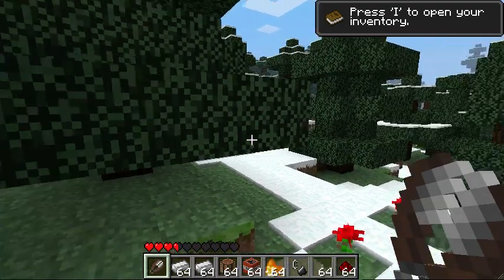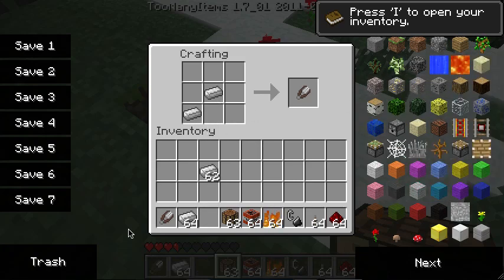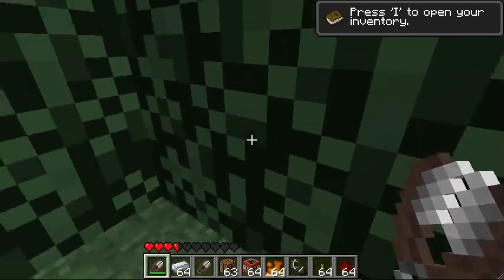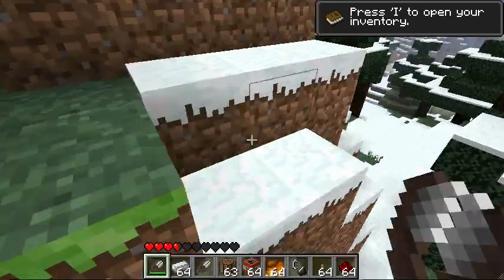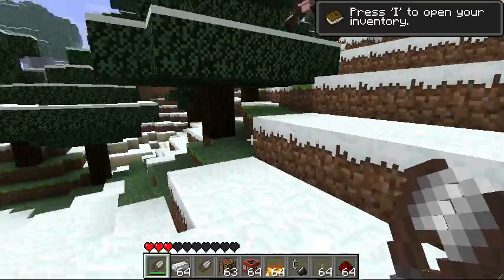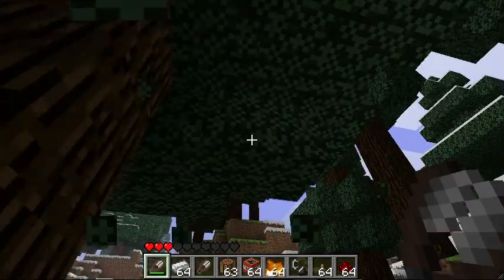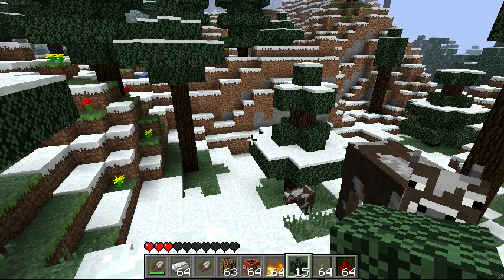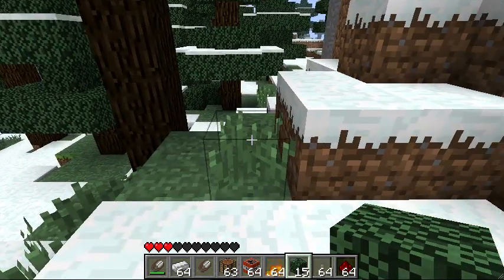Minecraft 1.7 Update - Shears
Choppin' off wool from a sheep without it even noticing, or use them to obtain leaves to make bushes.

Awesome Intro/Background music by C418! :^D